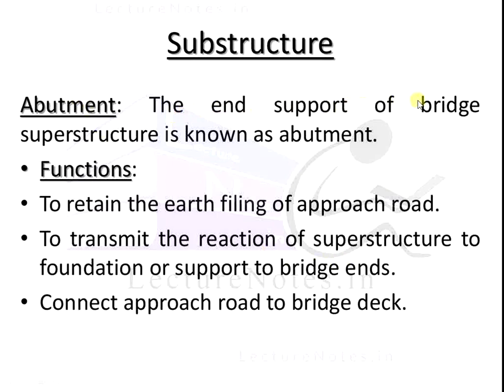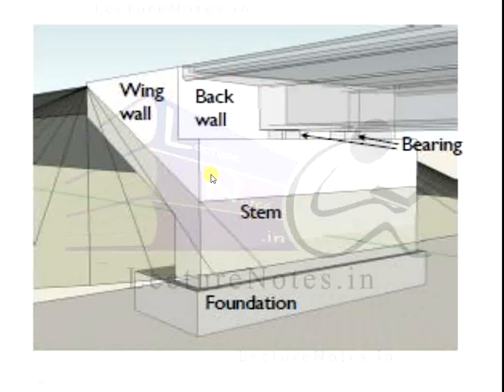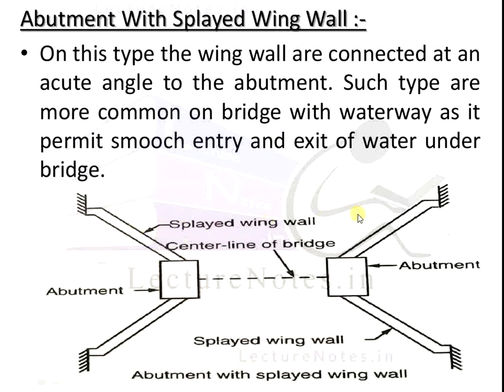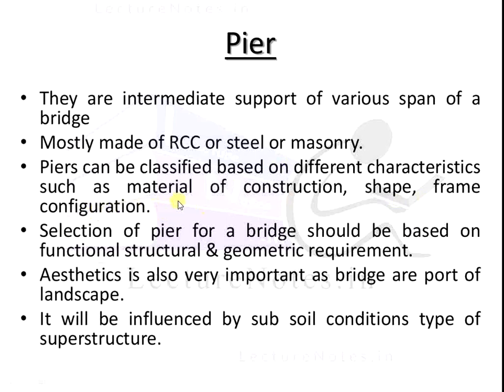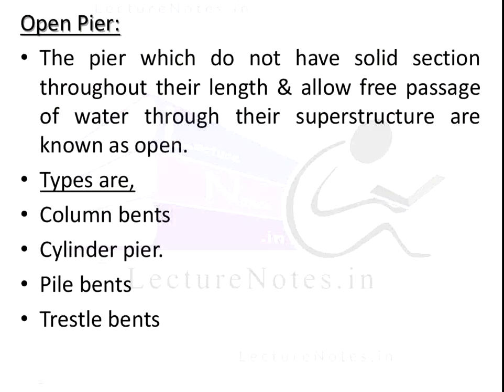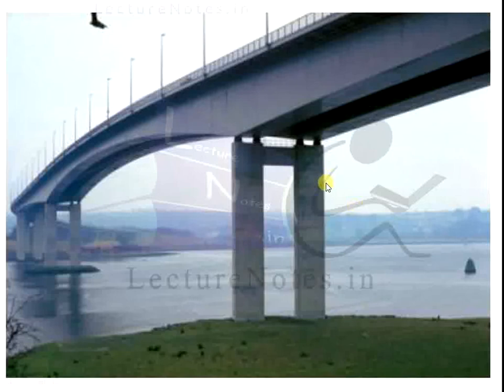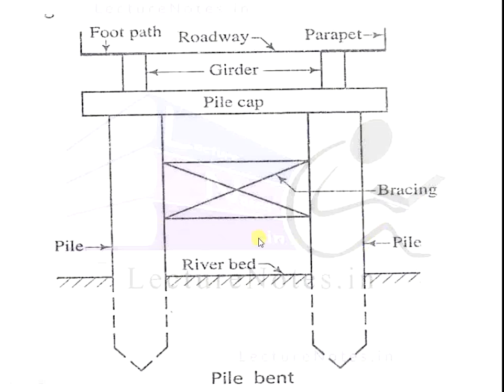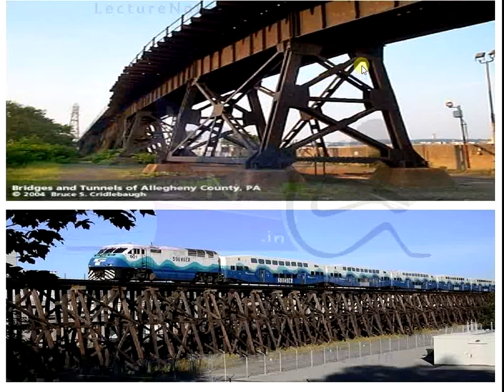IE 22th Lecture